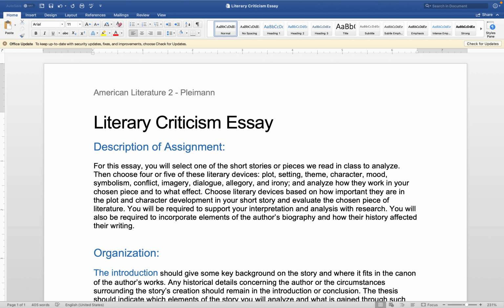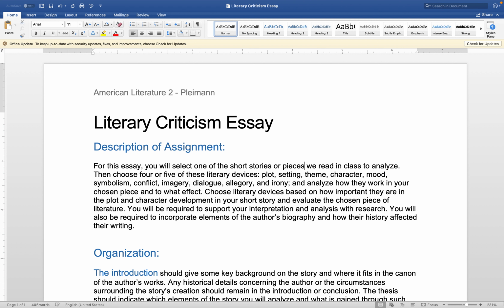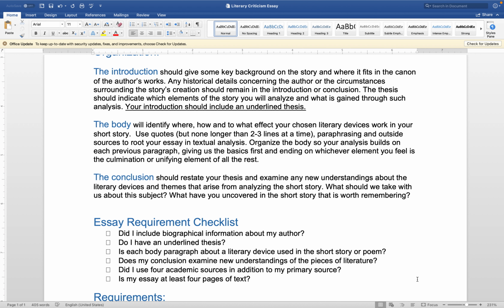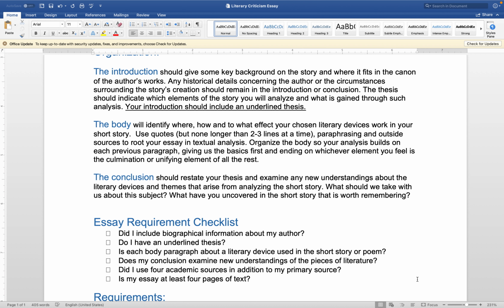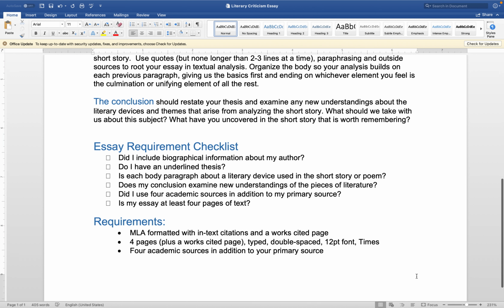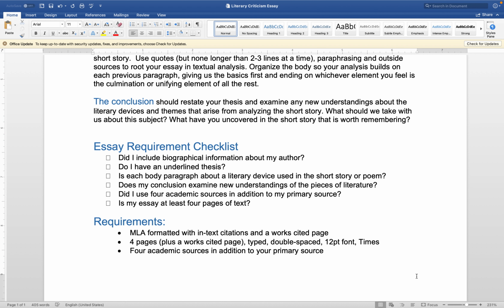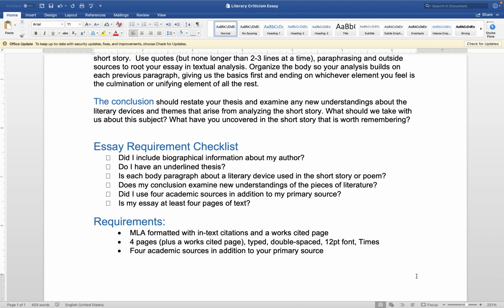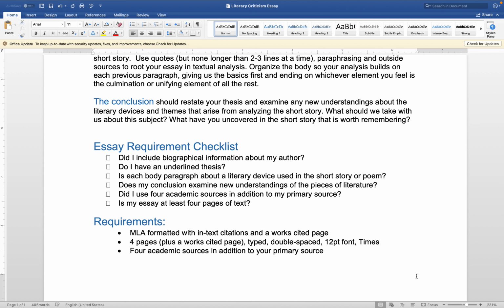Unit 8 - Literary Criticism Essay Instructions